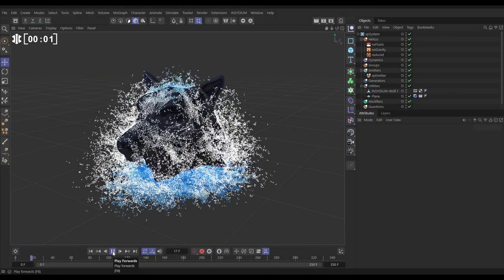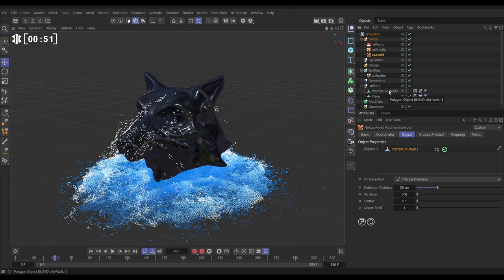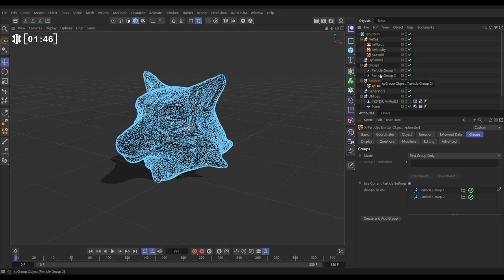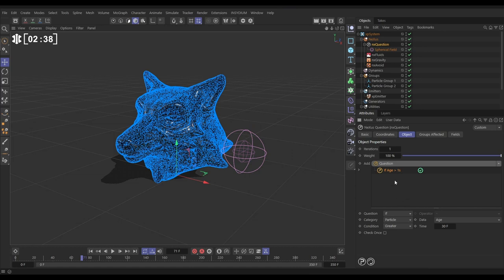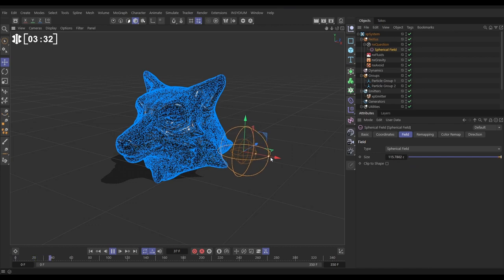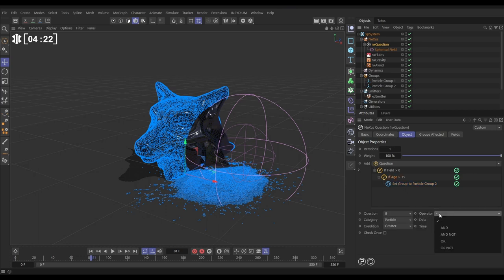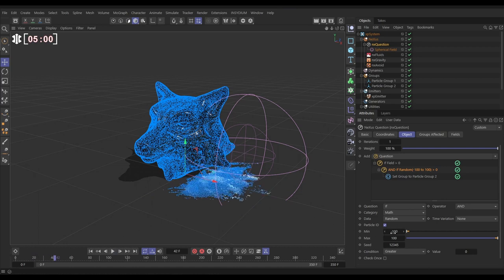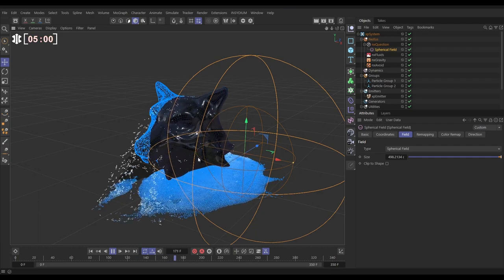Top Tip Tuesday! - nxQuestion Change Group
In today's Top Tip, we'll start by building two particle group systems and set up scene modifiers, which will only work on a specified group.

We'll then create an action to change particles from one group to another.

Finally, we'll show you how to trigger the change group action by bringing in a field question and using an additional random maths question, to add variation.